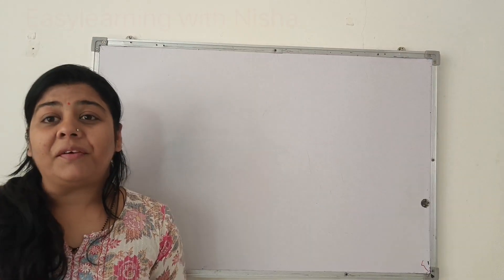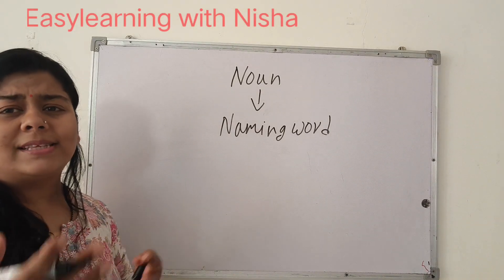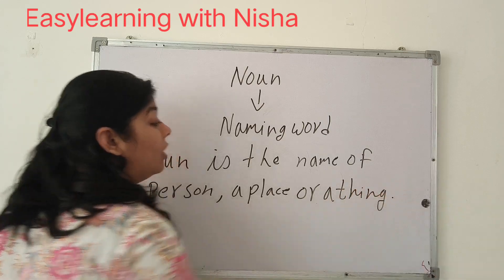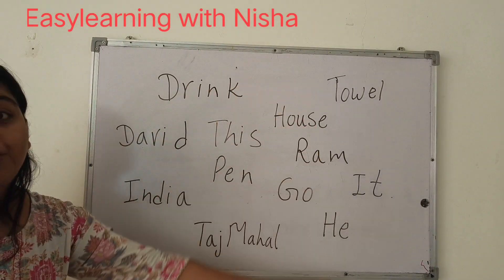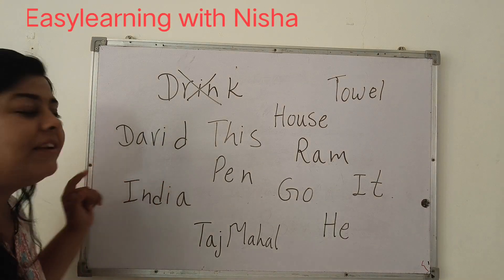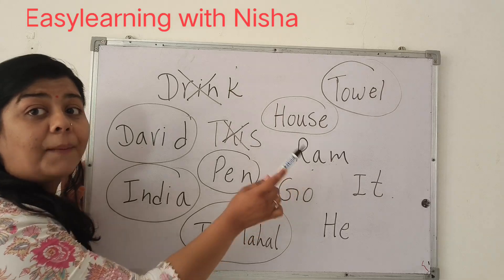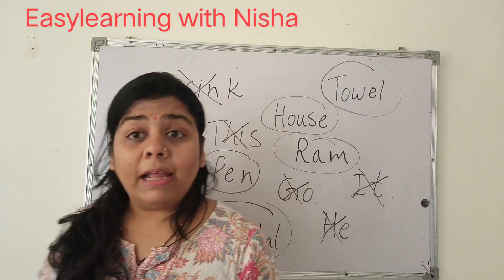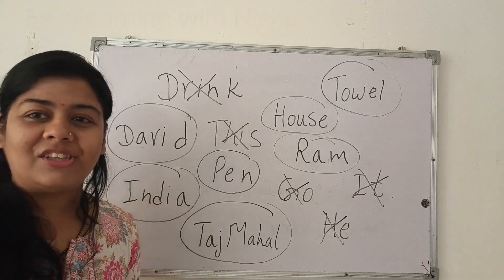noun for kids part 2 how to teach noun to kids ..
hey everyone this is our grammar series for kids...
going to publish all the videos related to basic grammar for kids ...